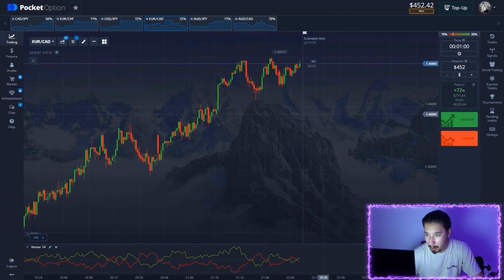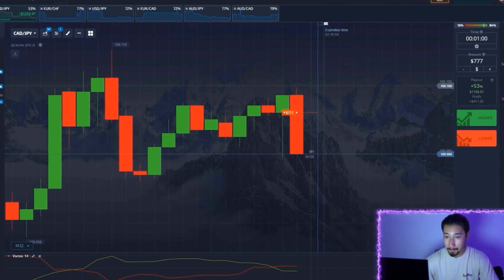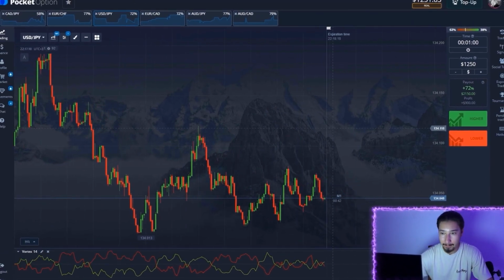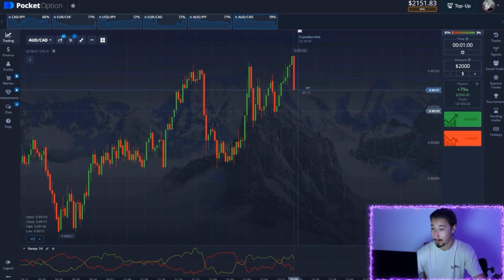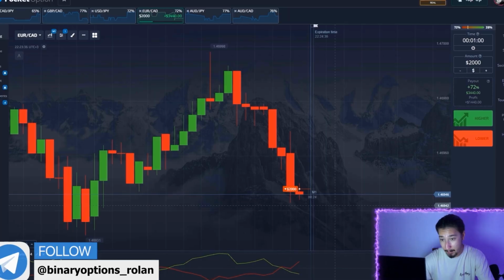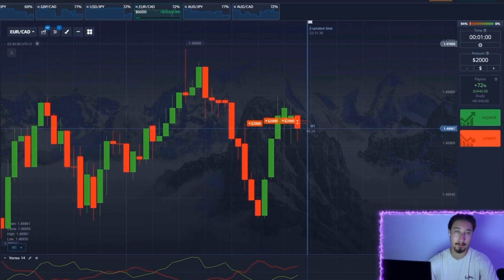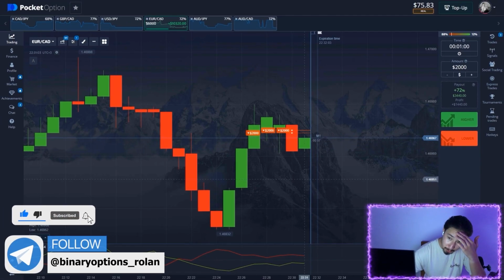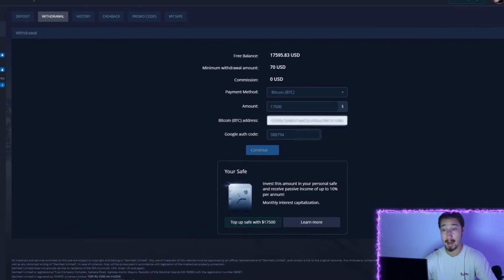Binary Options Breakout Strategy | Pocket Option Complete Guide 2026 | Quotex Breakout Tutorial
Master breakout trading for Binary Options on Pocket Option and Quotex in 2026. This complete guide shows you how to spot consolidation zones, identify the breakout candle, and enter trades at exactly the right moment on both platforms. Pure price action approach with zero indicators. Real chart examples included throughout. One of the most explosive and beginner-friendly setups in Binary Options trading.